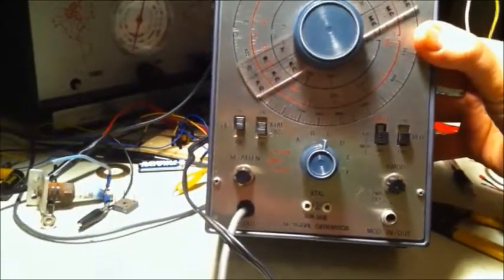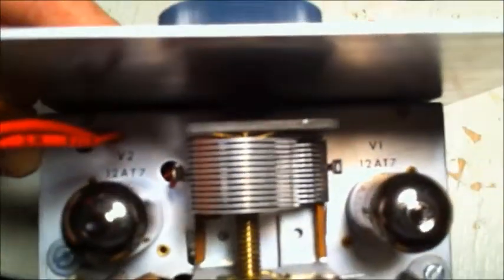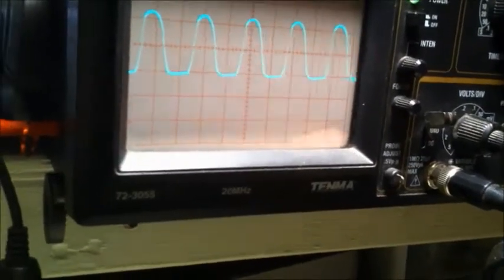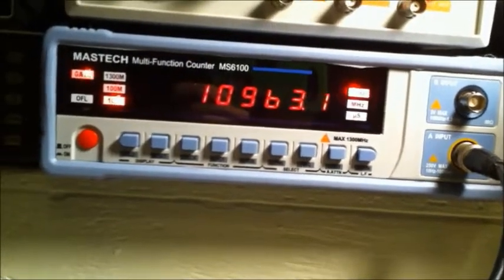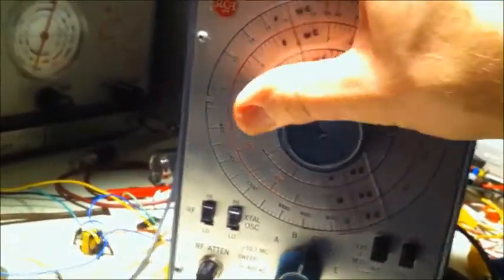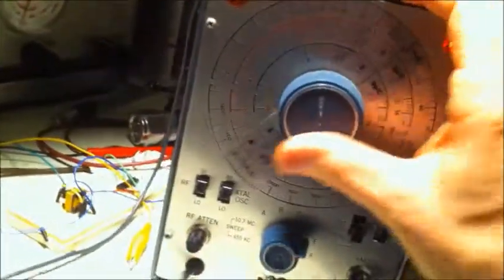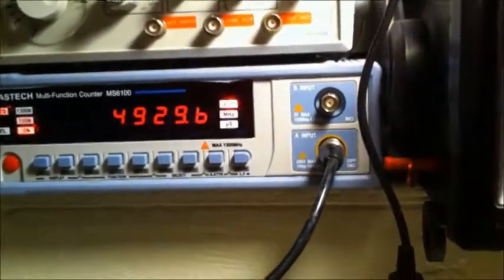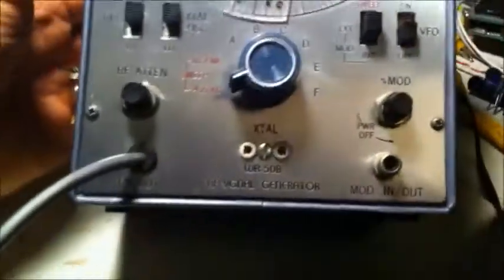WR-50B Signal Generator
Description I just got this for 20 bucks, just showing how it works. . They were a portable tube signal generator used a lot by TV repairmen. Video is kind of bad because I am just using an iPhone to take it.